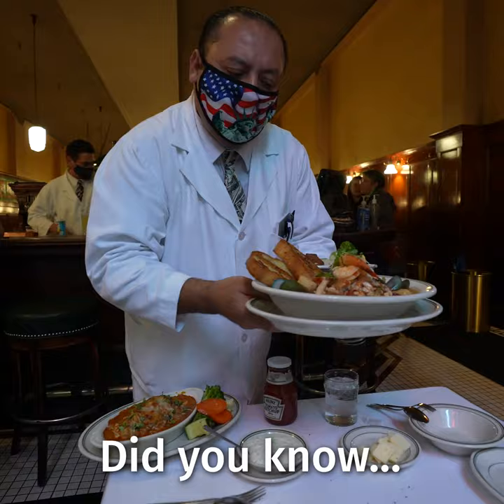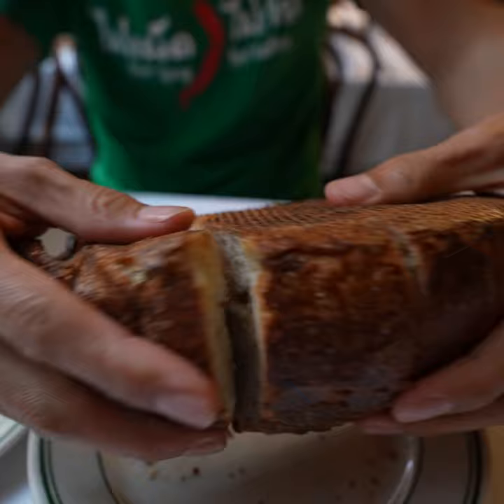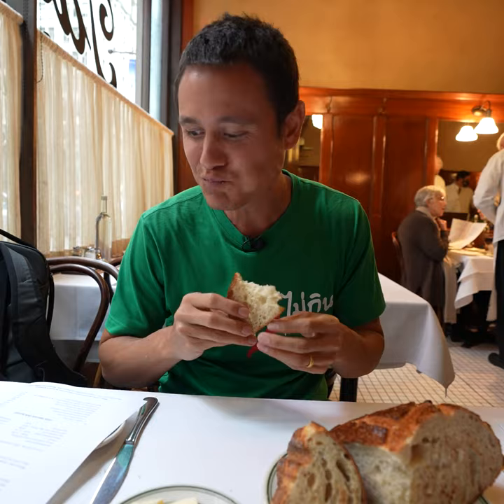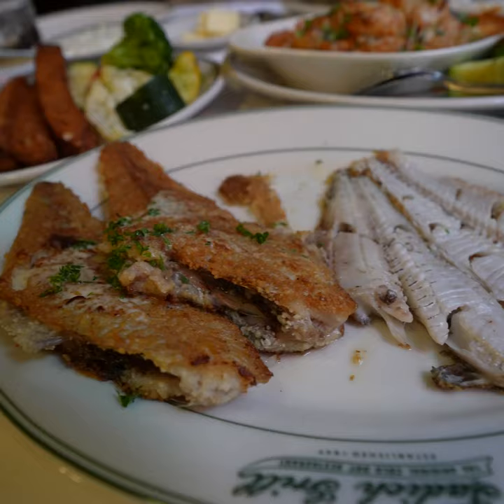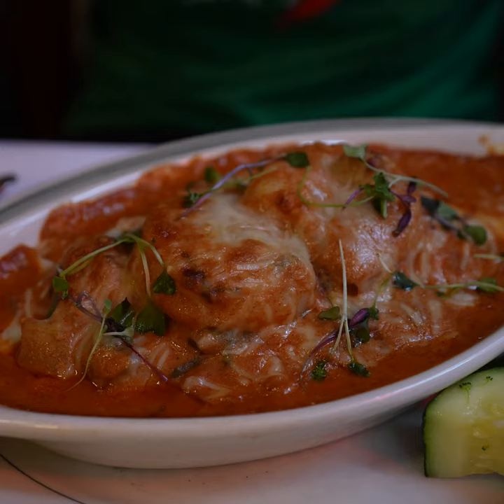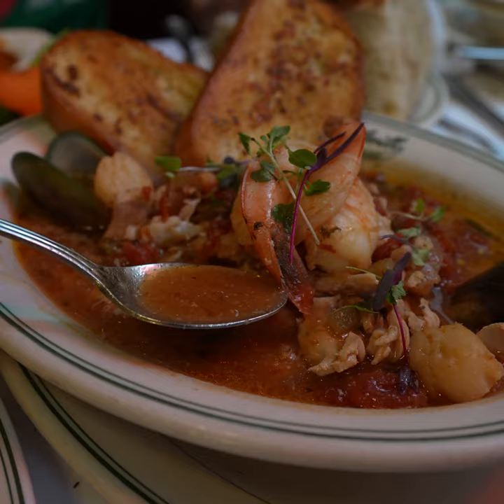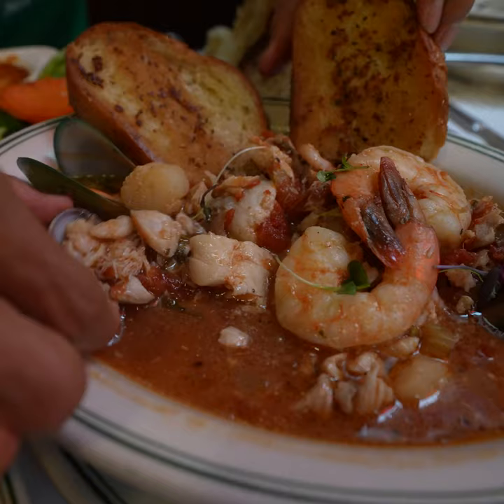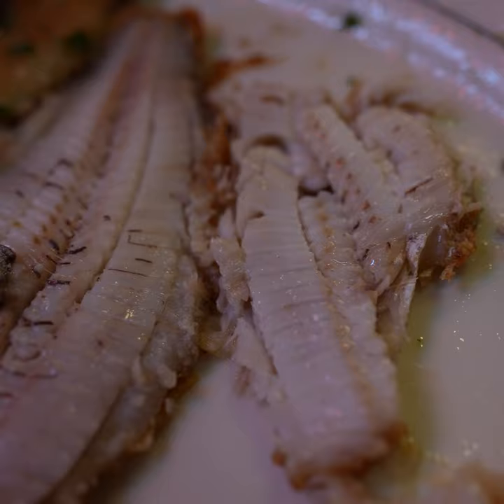Tadich Grill Delicious Food - Oldest Restaurant in San Francisco!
SAN FRANCISCO - Welcome to the beautiful city of San Francisco, California on the west coast of the United States. It’s one of the most beautiful cities in the US and it has a rich history of food. Today, we’re going on a classic, heritage food tour of San Francisco, where we’re going to eat at some of the oldest and best restaurants in the city. We’ll be eating huge amounts of cioppino, a fisher’s seafood stew that was invented in San Francisco!

Swan Oyster Depot Total price - $109.50 - First up on this food tour we headed to the legendary Swan Oyster Depot, easily one of the top restaurants I was looking forward to eating at in all of SF. It’s like taking a step back in time from the moment you step in. It’s all seafood bar counter style, fresh, and whatever is in season. I tried a bunch of different dishes, including a Crab Louie (another dish invented in San Francisco), plus smoked salmon on sourdough, chowder, shrimp cocktail, Sicilian sashimi, and crab backs. What a meal and what a way to start off this ultimate San Francisco food tour.

Sotto Mare - Next we headed over to Sotto Mare, an Italian American restaurant serving seafood and local dishes. Among their list of dishes, no one goes to Sotto Mare without ordering their cioppino, an Italian American seafood medley with tomatoes and white wine and plenty of garlic. It’s the signature dish of San Francisco, and you can’t visit without trying it.

Anchor Oyster Bar - Total price - $136.29 - One of my personal favorite restaurants in San Francisco is Anchor Oyster Bar, where they again specialize in both oysters and cioppino. I ordered a nice tray of oysters to begin with, and finished with a huge bowl of cioppino. To me, this is the gold standard - a beautiful tomato broth that’s not too heavy and not too light, accented with herbs and spices, and a huge variety of seafood. An amazing meal.

Tadich Grill - Total price - $129.26 - Finally to complete this San Francisco food tour we headed to Tadich Grill in downtown. Dating back to 1849, it’s not only the oldest restaurant in SF, but the oldest restaurant in California! It’s absolutely classic from the moment you walk in, huge wooden bar counter, high saloon style ceiling, and waiters in white coats. I tried a number of dishes including, you guessed it - cioppino. But the real winner here for me were the local sand dabs.

And that wraps up this ultimate food tour in San Francisco!